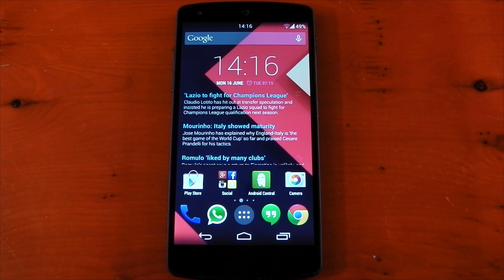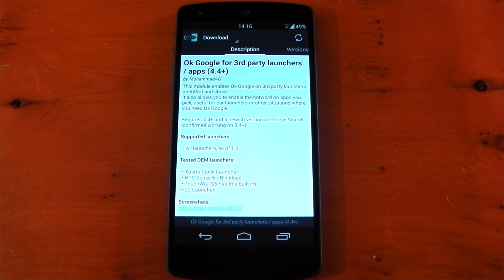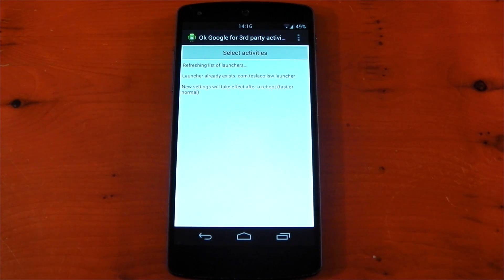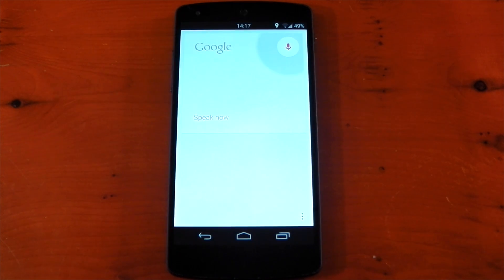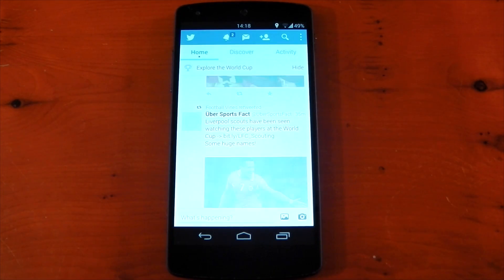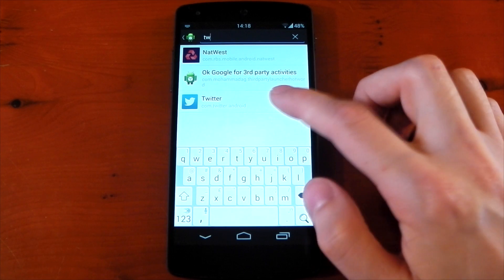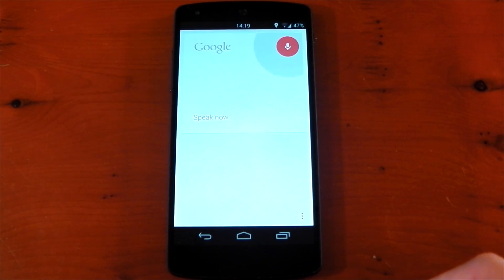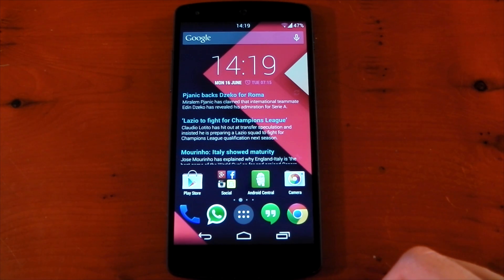Xposed Module - 'Ok Google' Detection - 3rd Party launchers / Apps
Available in the Xposed installer.